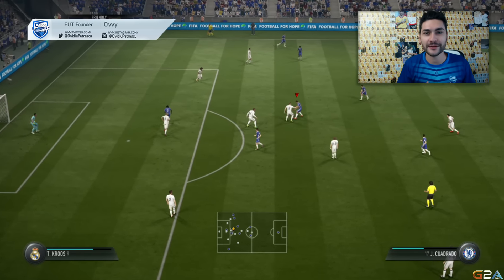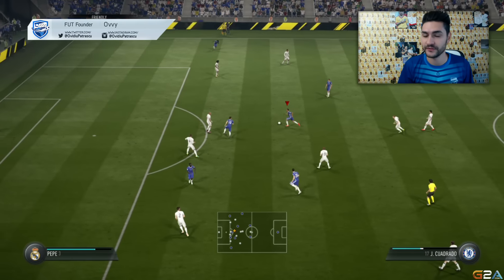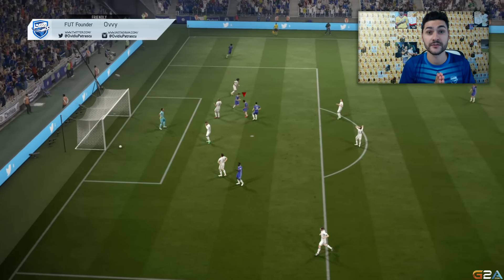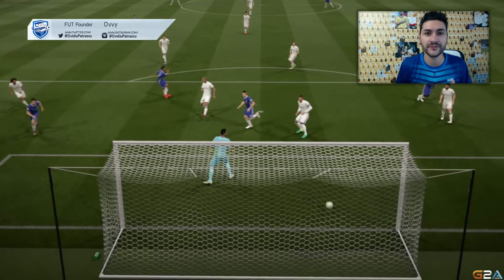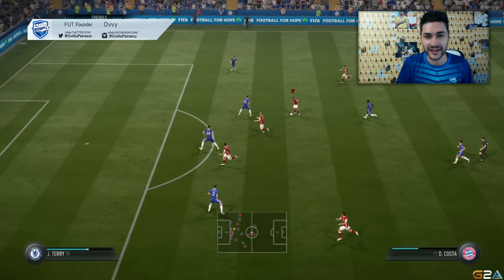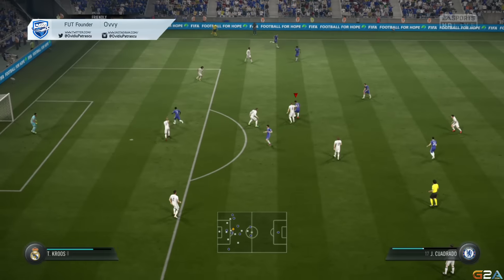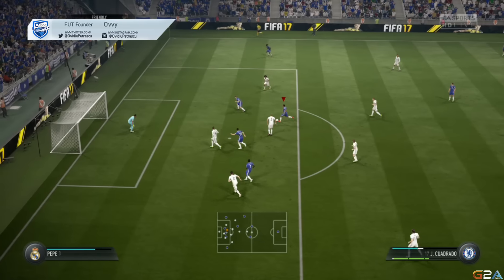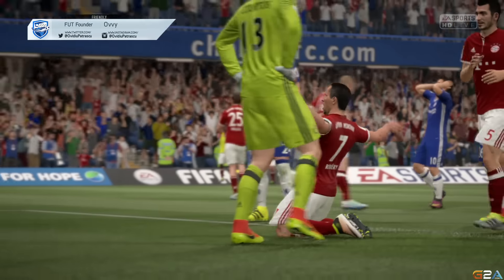FIFA 17 DRIBBLING TUTORIAL - BEST WAY TO DRIBBLE - THE ADVANCED FACE UP DRIBBLING / TIPS & TRICKS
FIFA 17 DRIBBLING TUTORIAL - BEST WAY TO DRIBBLE IN FIFA 17 - TIPS & TRICKS